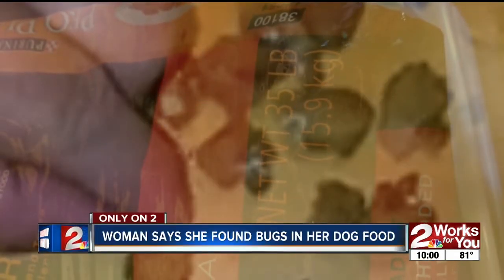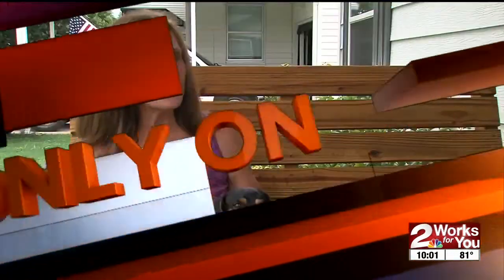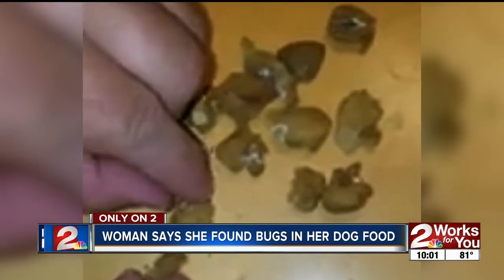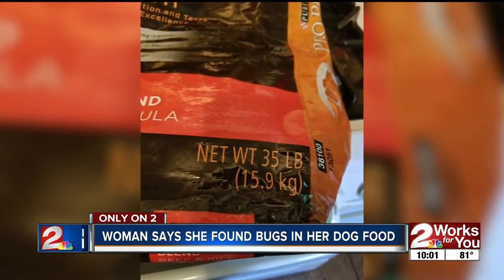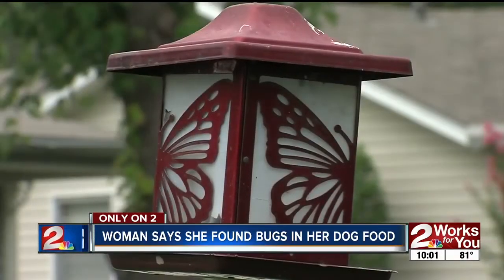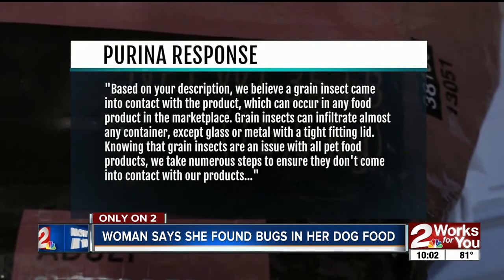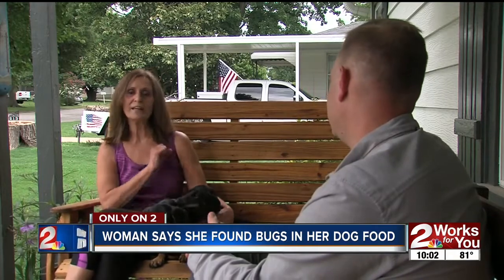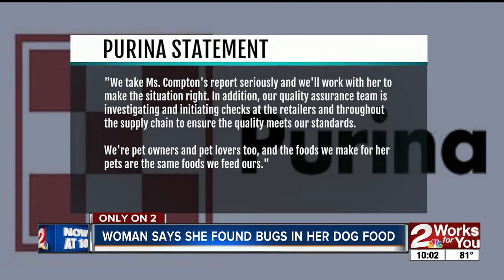Woman finds bugs in her dog food